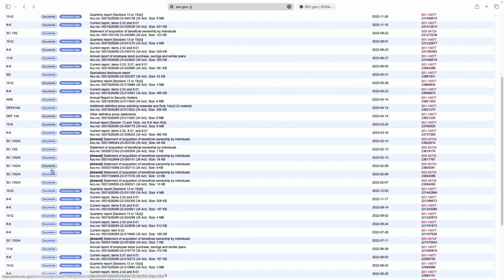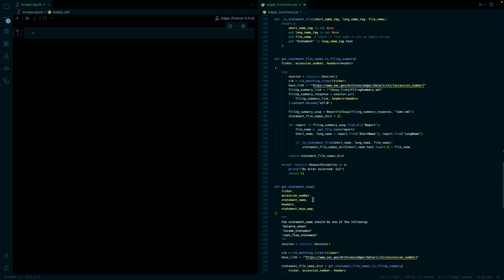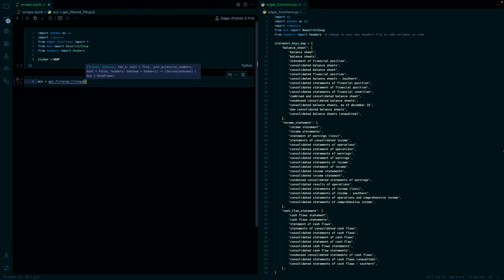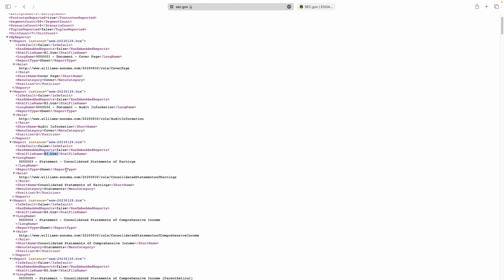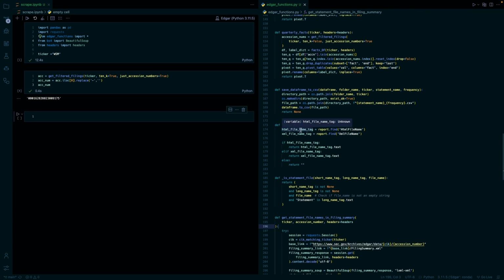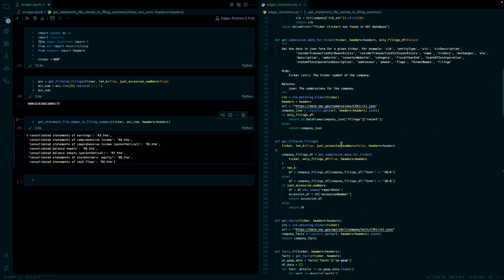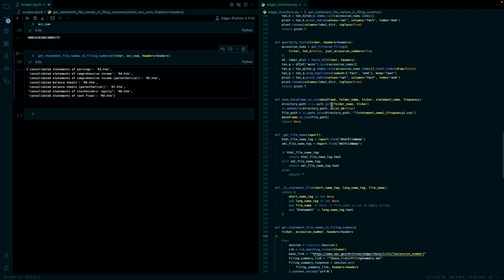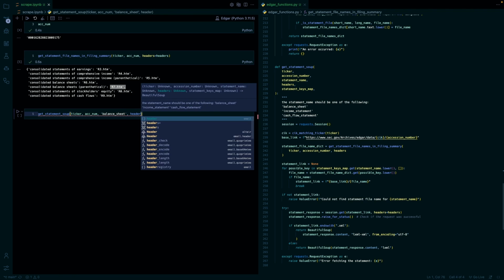Scraping Financial Statements from SEC EDGAR with Python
This is a simple way of scraping financial statements from the SEC Edgar website.